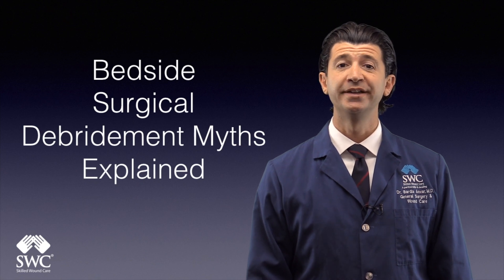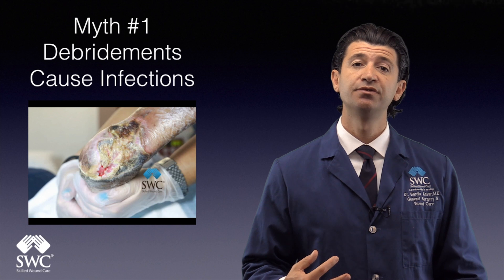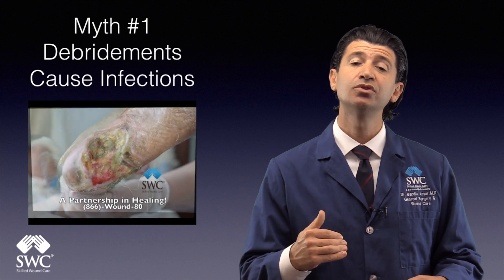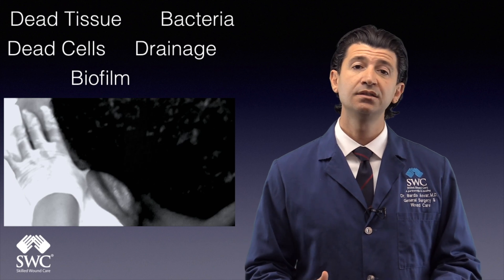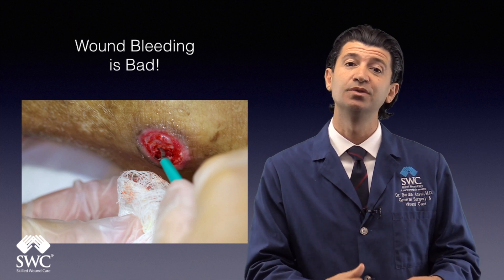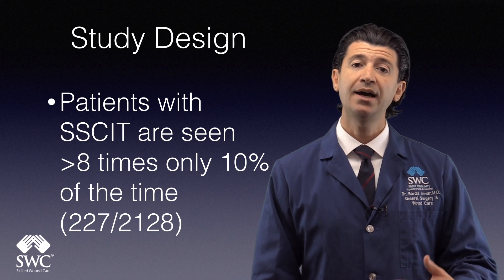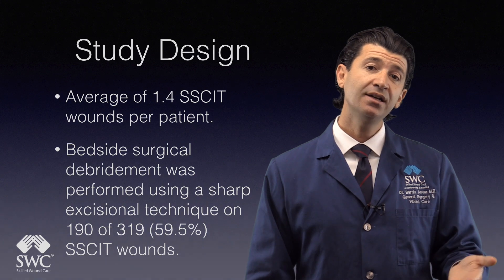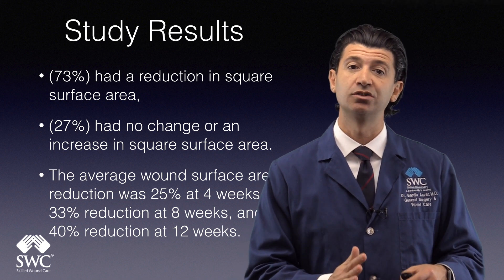Debridement Myths for Youtube Video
Surgical Debridement: In this video Dr. Bardia Anvar of the Skilled Wound Care Surgical Group dispels some of the myths around surgical debridement. Some of the misconceptions around debridement are that 1. it may cause infection. 2. bleeding is bad, 3. it is a one time event.

 This video is for nurses and advanced practitioners of wound care. Patients seeking advice about wounds should see a physician. Nurses looking to learn more can become wound care certified with SWC and The College of Long Term Care.

Skilled Wound Care is the nation's leading wound care program for nursing homes and health plans providing professional wound, ostomy, and skin services. Skilled Wound Care provides quality assurance, risk reduction, education and weekly wound rounds with bedside wound debridement. It is important to have a physician program at your nursing home or nursing facility to assess these wounds: Deep Tissue Injury, Unstageable, and UTD with you to get the right diagnosis.

Skilled Wound Care
The College of Long Term Care
Research - Education - Public Policy
Wound Debridement